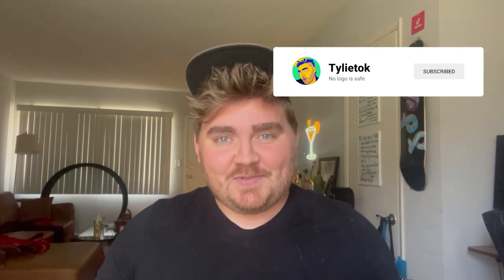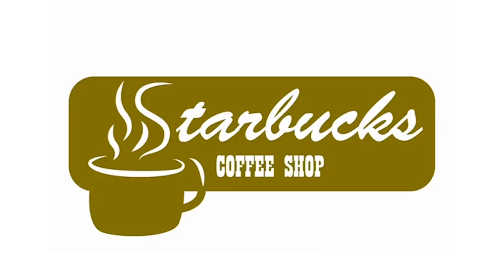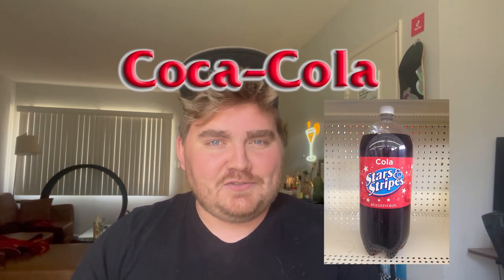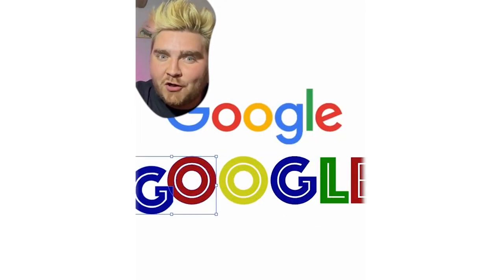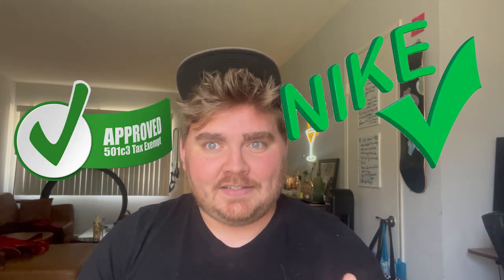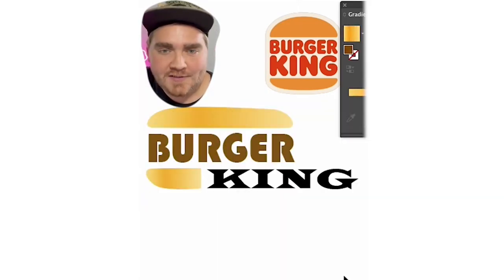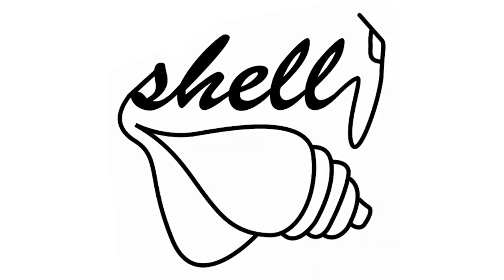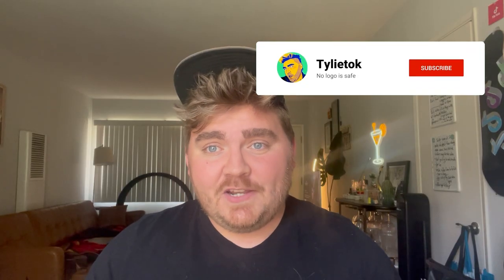I gave good logos BAD redesigns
In this video I took 8 logos that I really like and gave them really bad makeovers. This video was just for fun but let me know which ones you think look the ugliest int he comments.